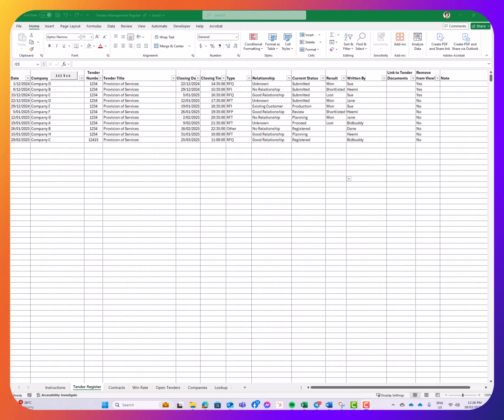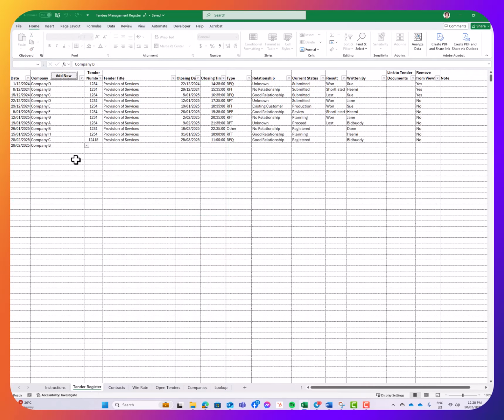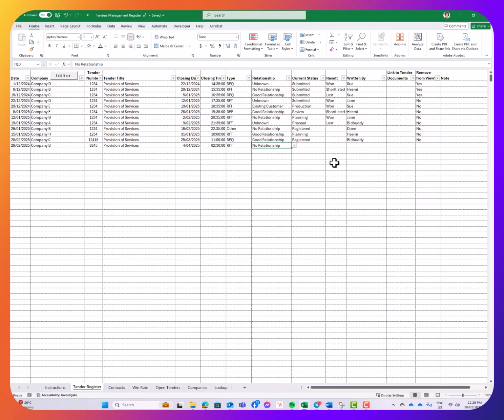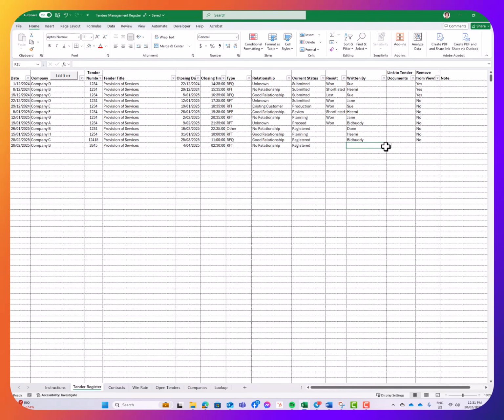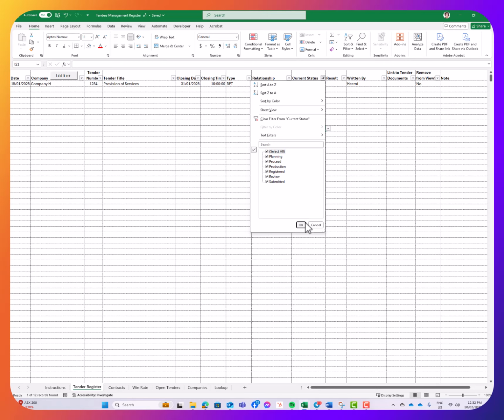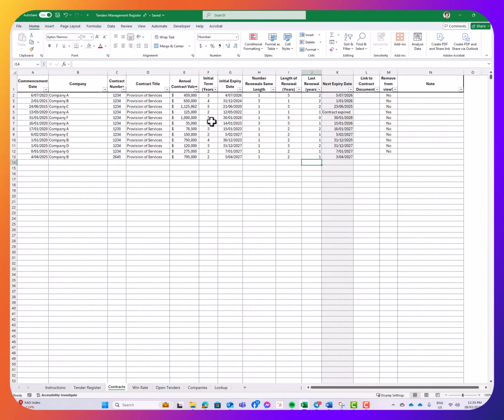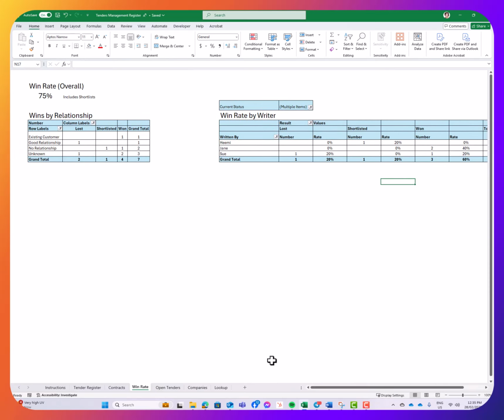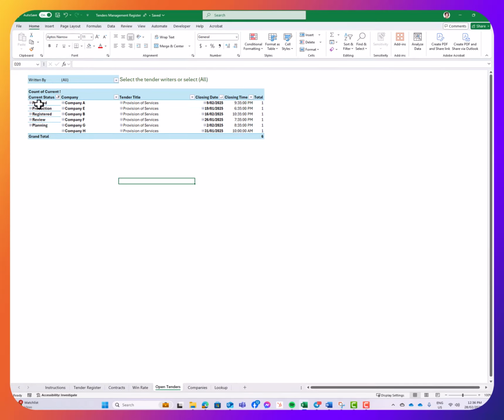Using the Tenders Management Register